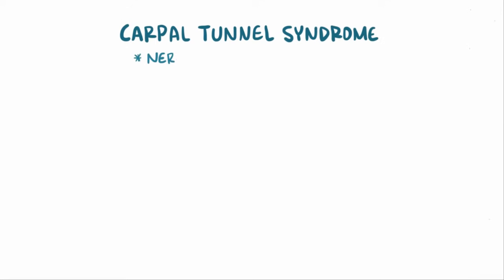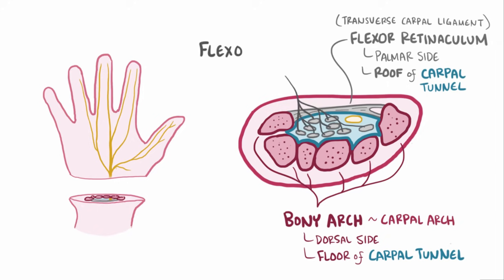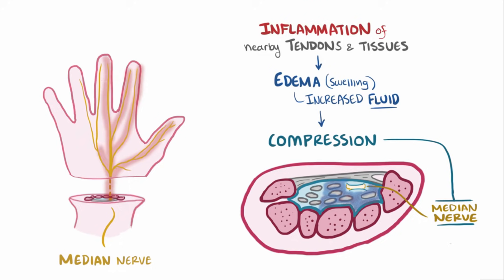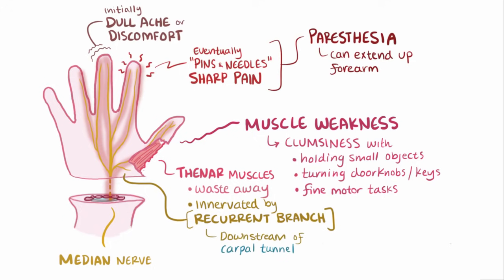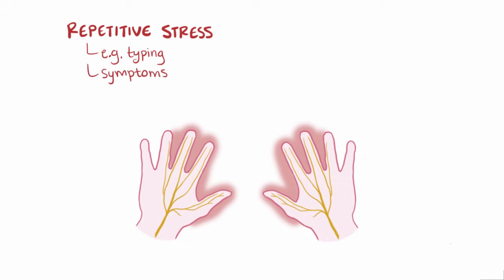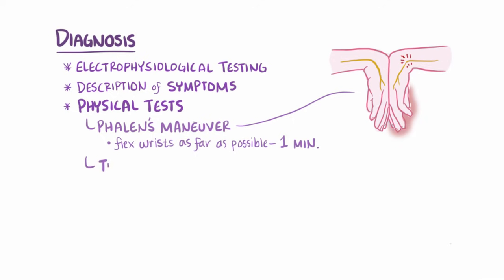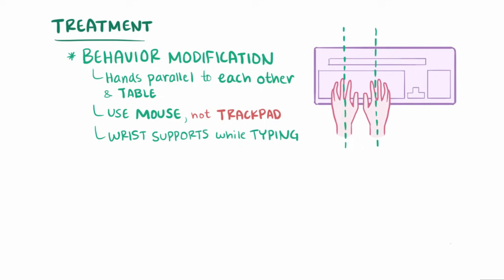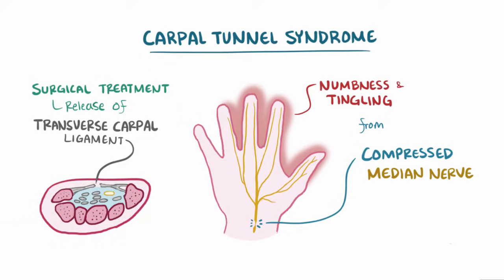Carpal tunnel syndrome - causes, symptoms, diagnosis, treatment & pathology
What is carpal tunnel syndrome? Carpal tunnel syndrome's a type of nerve entrapment disorder where the median nerve that runs through the carpal tunnel becomes compressed, leading to pain in the fingers and thumb. Find our full video library only on Osmosis